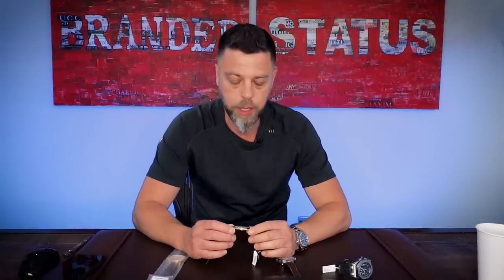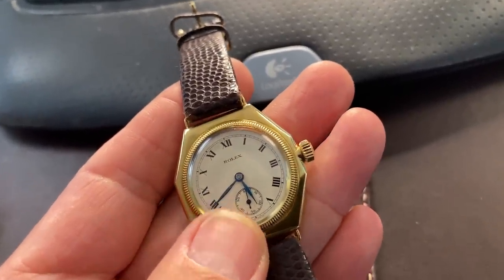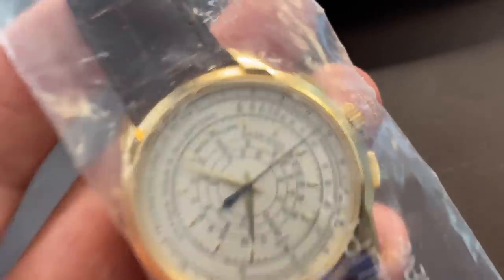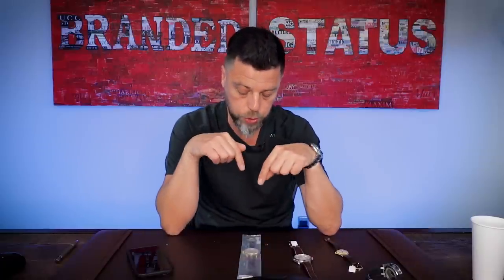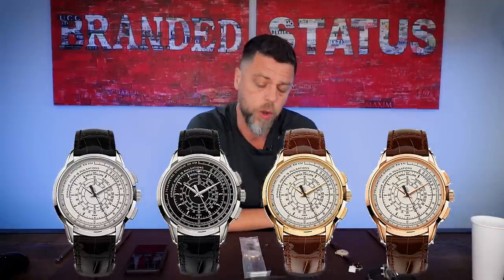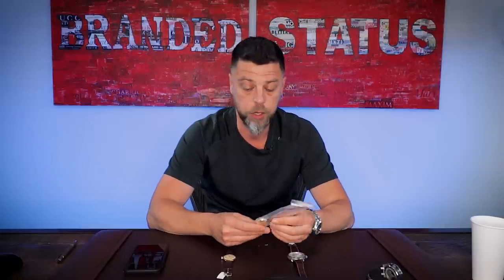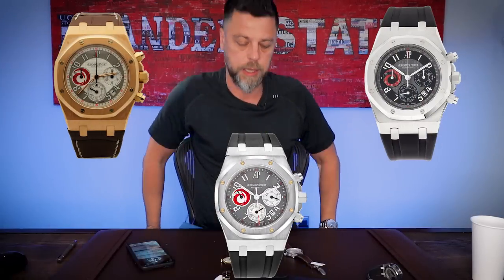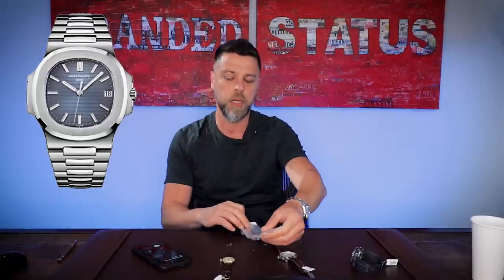WOMD 110 l Rolex Watchmaking: How the Oyster Case Took Watches Under Water Plus a Patek Anniversary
The Oyster case represents a breakthrough in the world of horology. Rolex invented the world's first ever waterproof watch case in 1926. It was possible as a result of its patented system which consisted of screwing down the bezel, case back and winding crown against the middle case.

A tiny treasure of technical ingenuity, Rolex's winding crown is what brings it all together. The crown is composed of about 10 parts, which create a hermetic seal when screwed onto the watch case.

"Rolex Twinlock and Triplock winding crowns use two or three sealed zones to ensure watertight security akin to a SUBMARINE'S HATCH."

A composition of durability and elegance, the Rolex Oyster watch case is an exciting synthesis of form and function, no mater the metal it's crafted in.

You'd think being first would be enough but not by a long shot. Rolex is one of the few companies that has remained consistent in how obsessively it tests its products. The brand has developed quite the reputation and they want to make sure that whether you're exploring the deepest oceans or the highest mountain summits, that their watchmaking is reliable.

In order to live up to the high expectations, every watch goes through extreme testing prior to even leaving the Rolex grounds. When it comes to waterproof ability, they utilize what's known as the Deepsea Test Tank. It simulates the pressure at 4,875 metres (16,000 feet) below sea level.